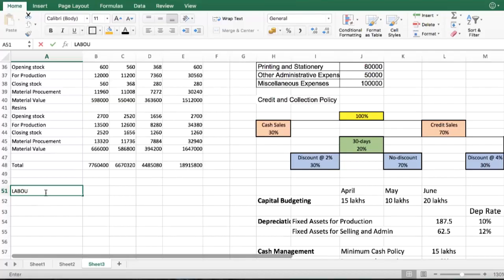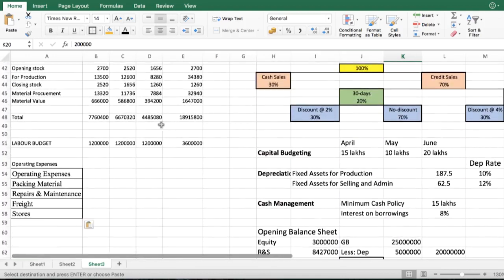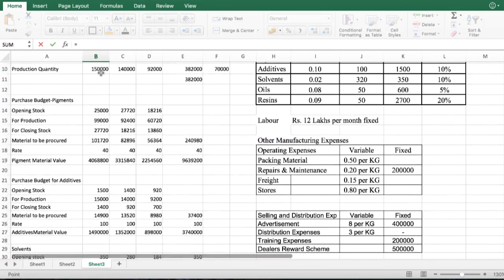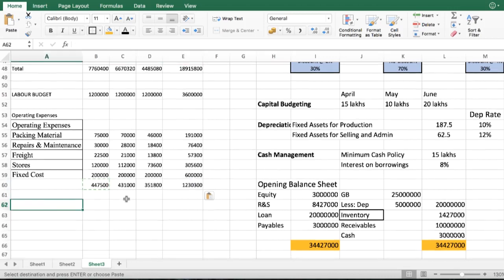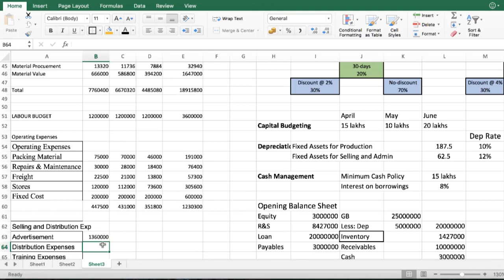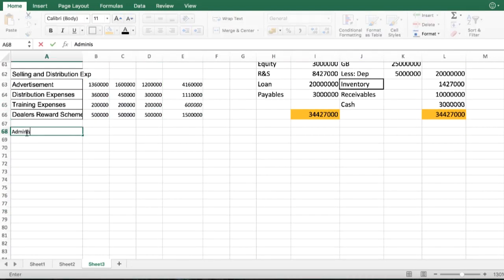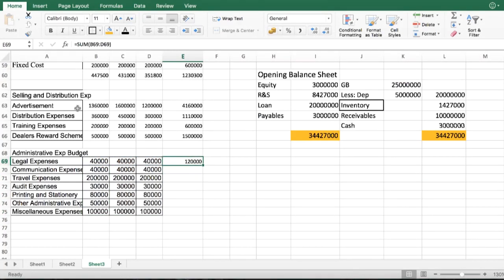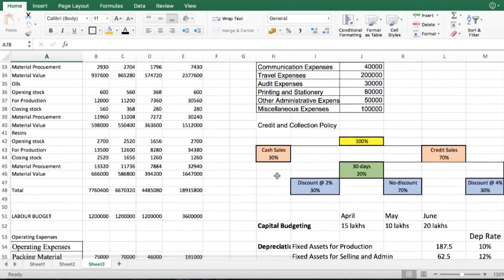Budgeting preparations 2